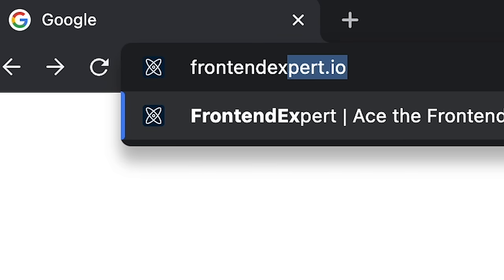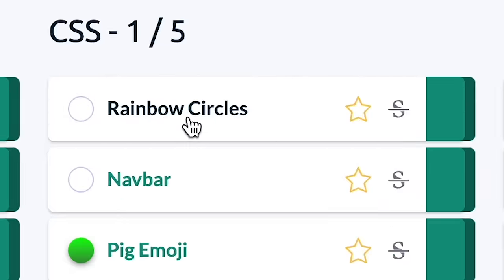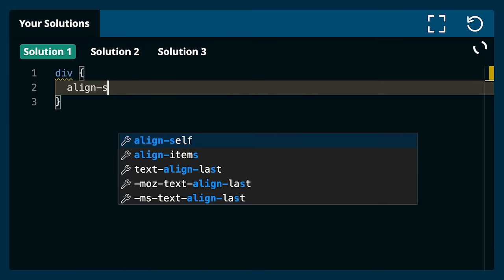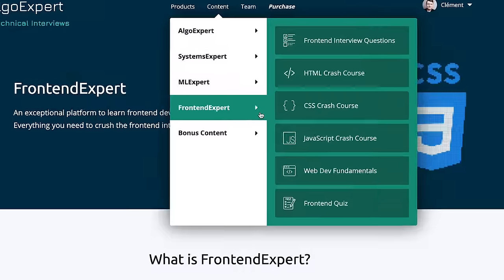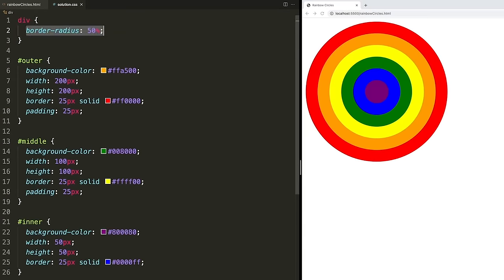FrontendExpert | Ace the Frontend Interviews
FrontendExpert - is the best platform to prepare for frontend interviews. Master the fundamentals of HTML, CSS, and JavaScript, sharpen your frontend skills, and land your dream job with FrontendExpert.